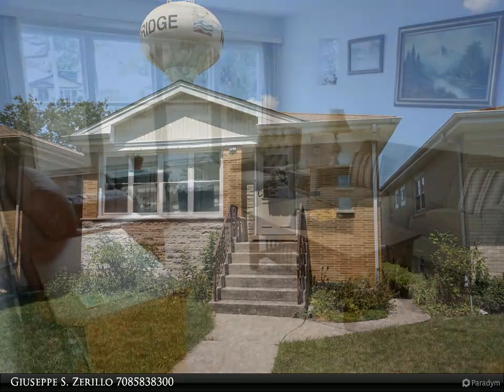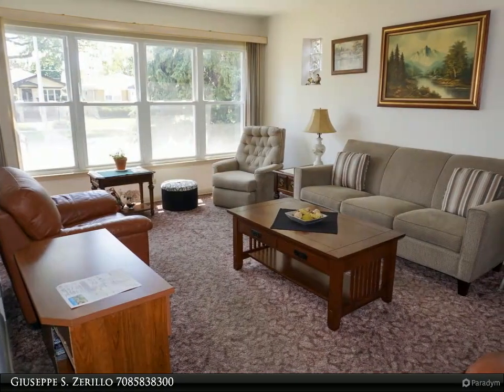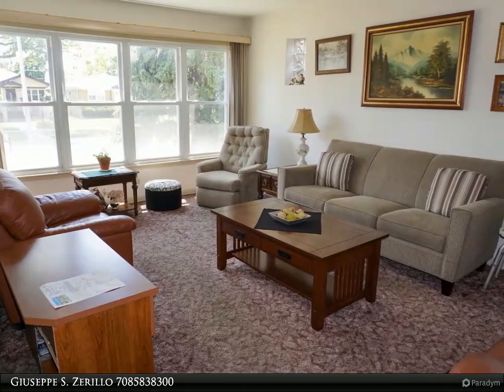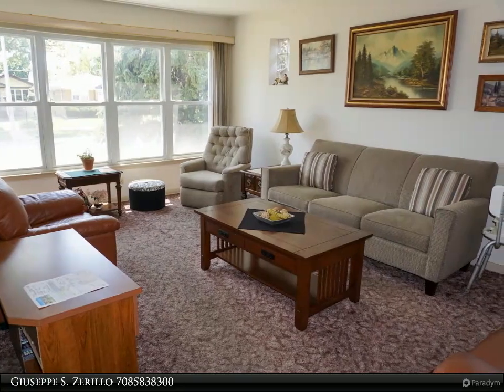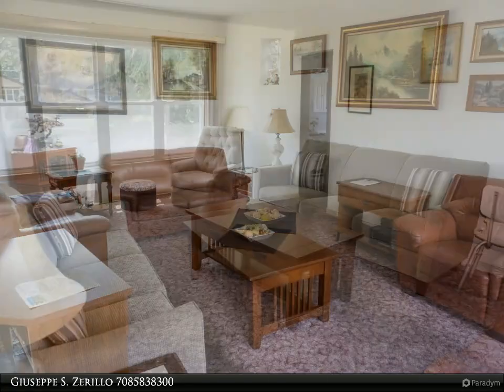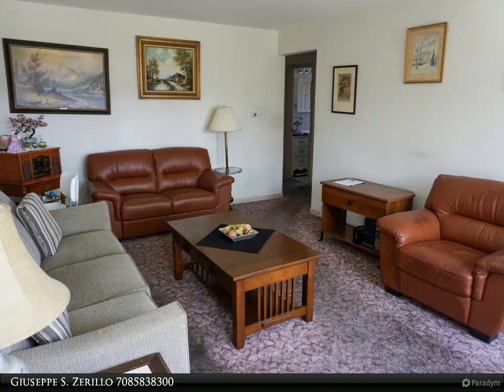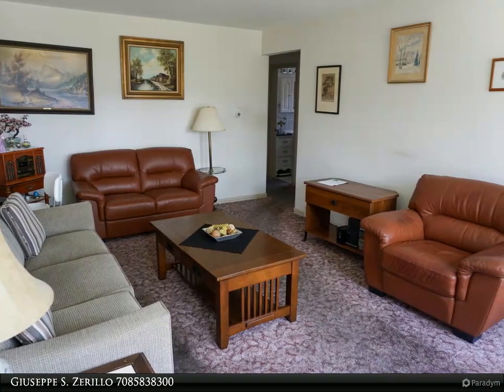Zerillo Realty - 7246 W Pensacola Avenue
Please enjoy this property video created by Zerillo Realty

7246 W Pensacola Avenue
Norridge, IL 60706

Outstanding Norridge brick ranch with gleaming Hardwood floors in the bedrooms & living room area under the carpet! Gigantic eat in kitchen with pantry! The bathroom on the main level was recently updated. Enclosed rear porch adding additional space!! Finished basement with second kitchen, full bathroom, & dry bar along with an entry door leading directly to the fully fenced in backyard!! 2 car garage with overhead doors on both sides! Norridge playground located directly behind the home!

2 full bath